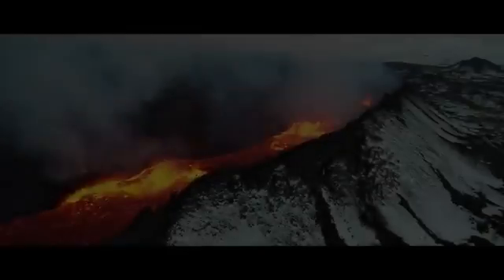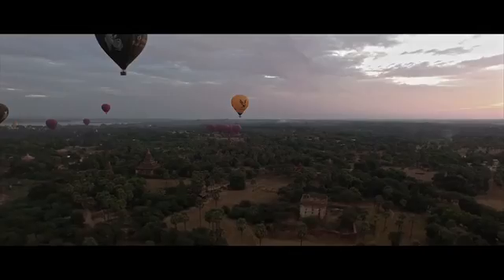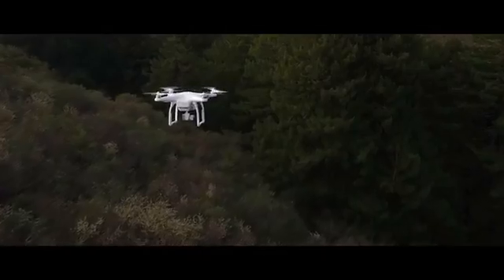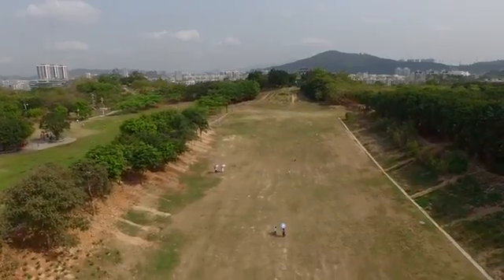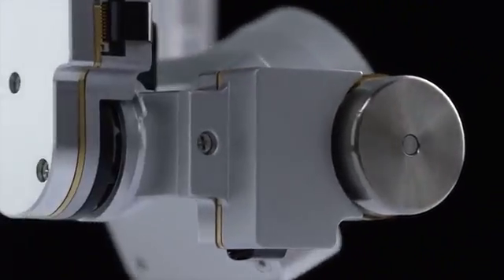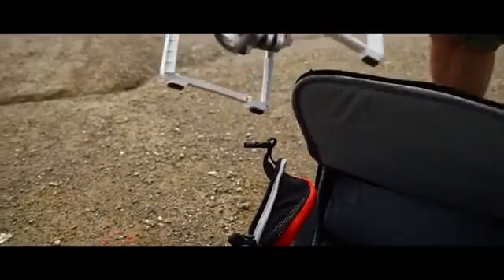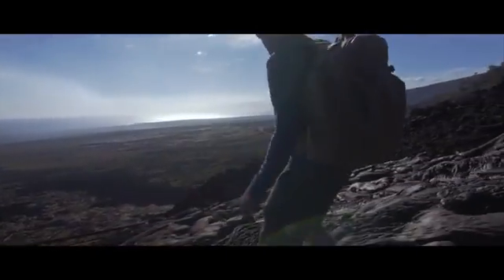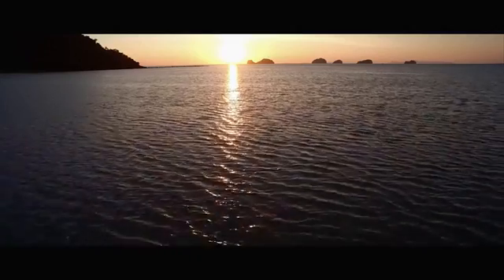720p HD Video Camera Drone - The DJI Phantom 3 Professional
To allow you to see what the drone sees, DJI has engineered a new generation of their Lightbridge technology that allows 720p HD digital streaming of live video directly from the drone. Check it out

Features:

* 4k UHD video recording with fully stabilized 3-axis gimbal; Vision Positioning system allows stable flight indoors.

* Lightbridge digital streaming allows live viewing of 720p video (full resolution video is simultaneously recorded on the internal microSD card).

* Included flight battery and rechargable remote controller means this system is ready to fly out of the box.

* DJI Pilot app for iOS and Android allows live viewing and complete camera control (phone/tablet sold separately; see DJI's website for compatible models).

* Fying this product is restricted within 15 miles radius of the White House.

Source:
DJI Phantom 3 Professional Quadcopter 4K UHD Video Camera Drone